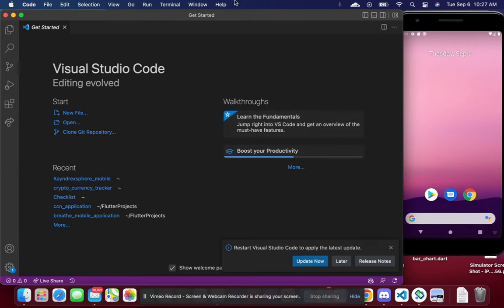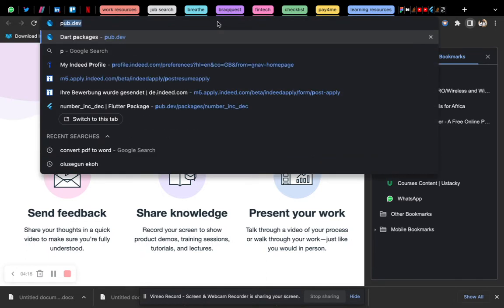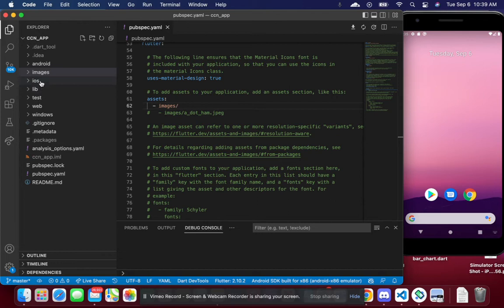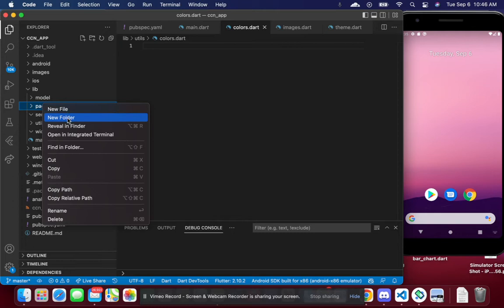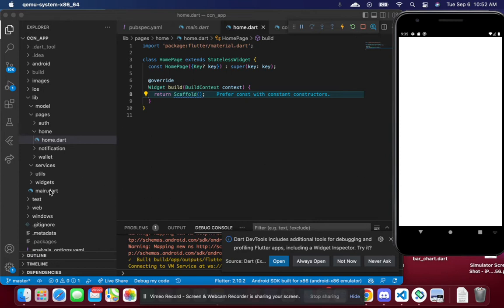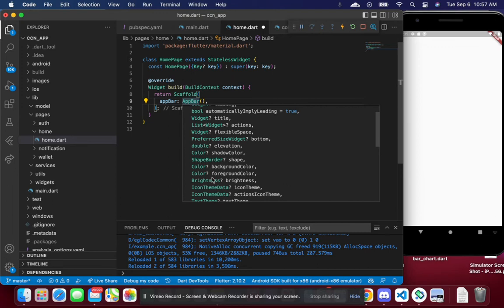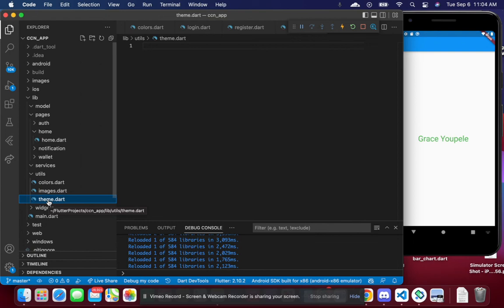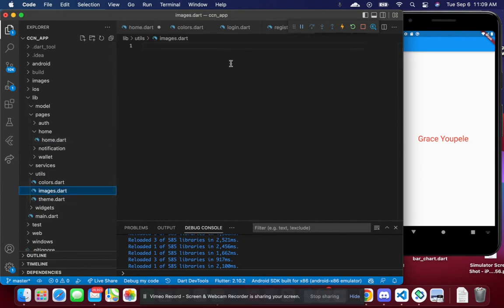flutter app directory and introduction to widgets ( with code clan community )